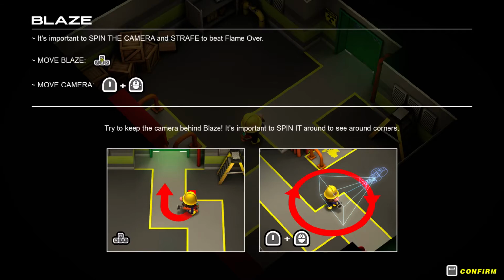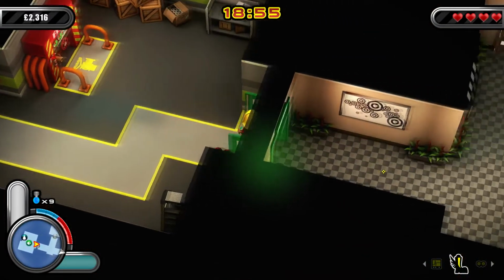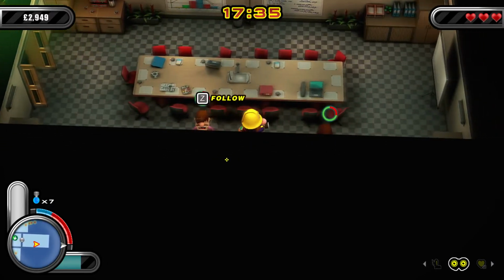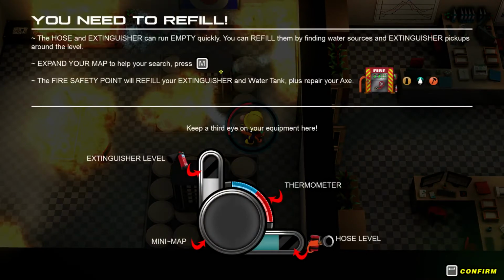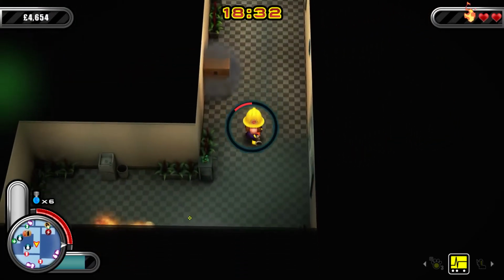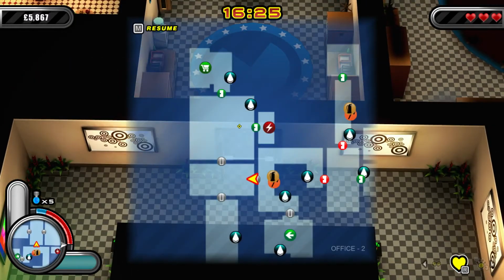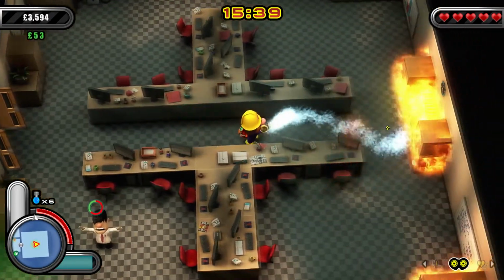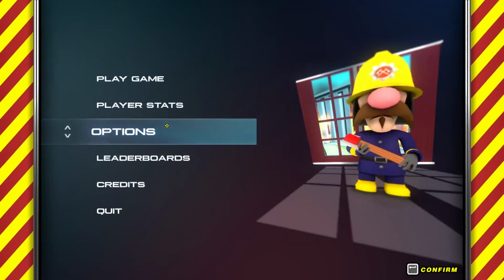Flame Over Gameplay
Flame Over is game on Steam described in this way: Blending top down "squirt em-up" action and "Pyroguelike" game mechanics, Flame Over features fast-paced fire-fighting thrills, randomly generated levels, 4 different game zones and dastardly hazards at every turn!